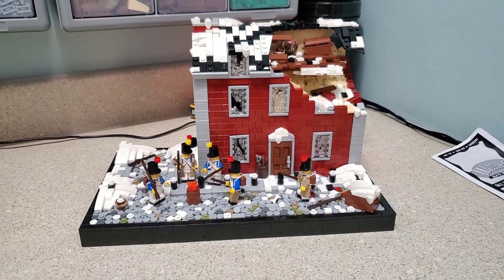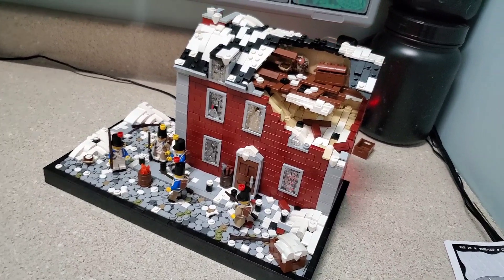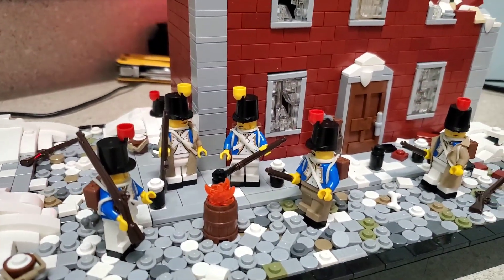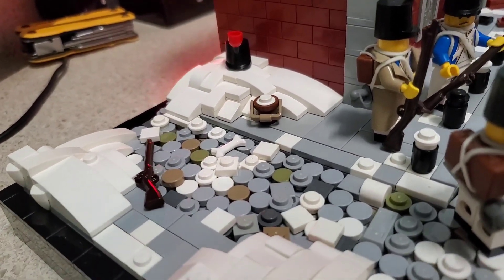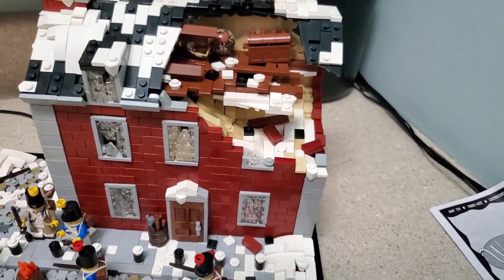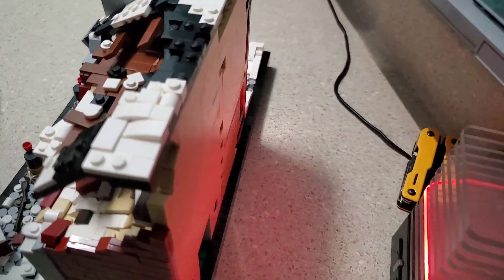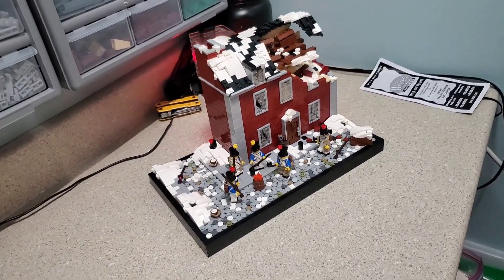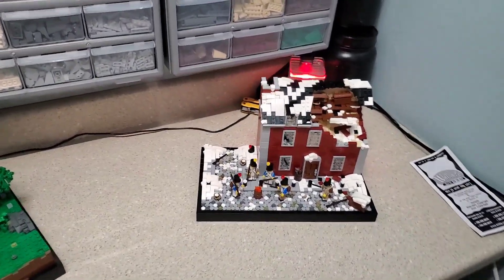LEGO Napoleonic: Moscow 1812